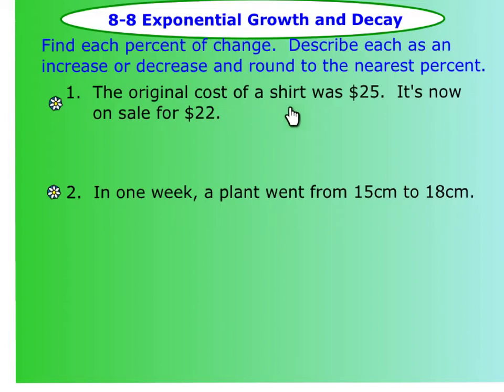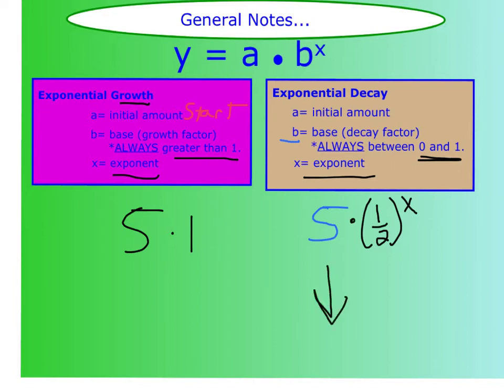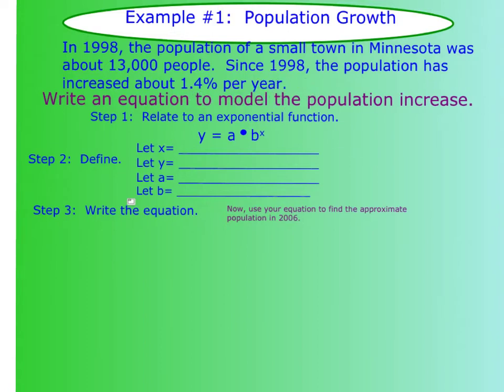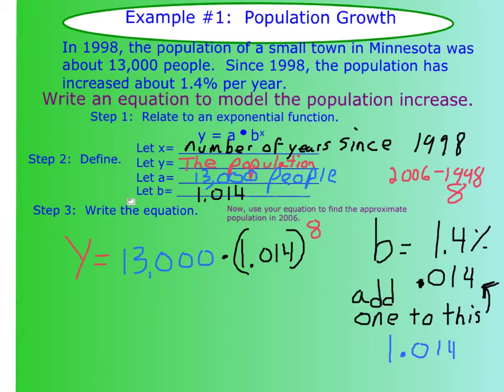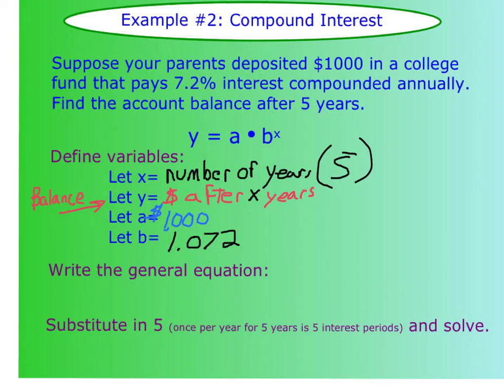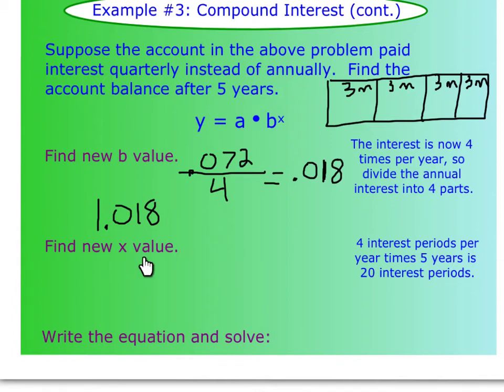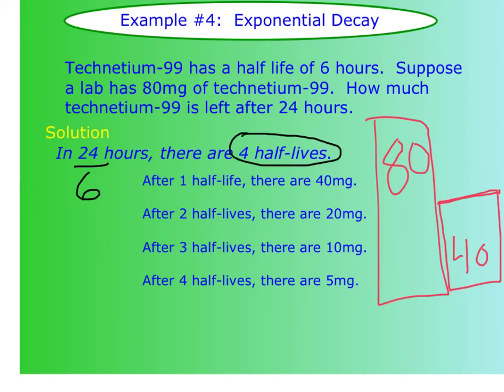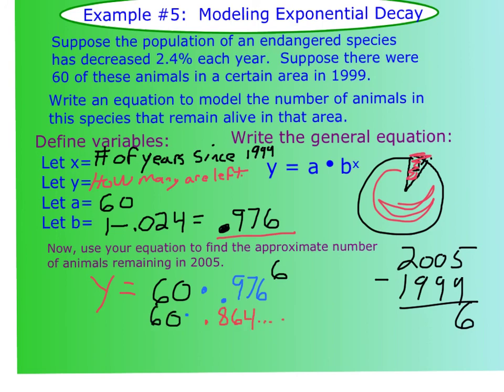ph 8 8